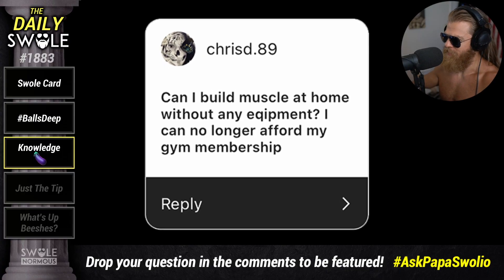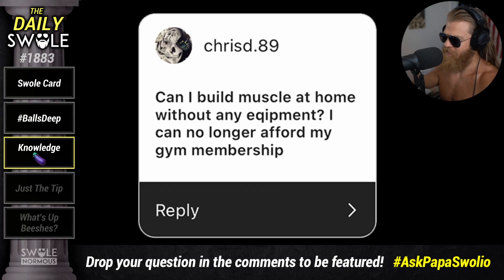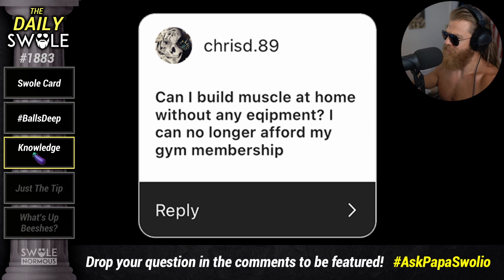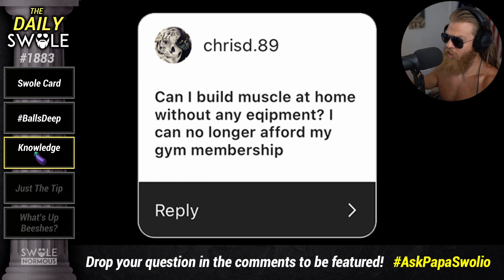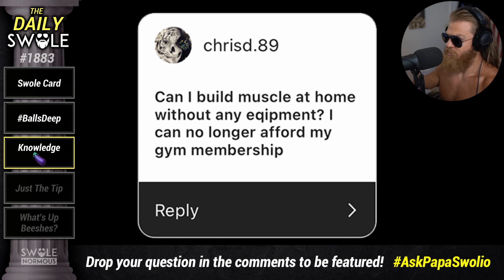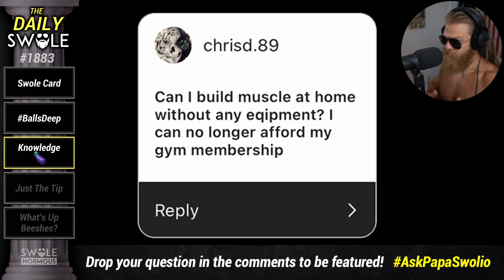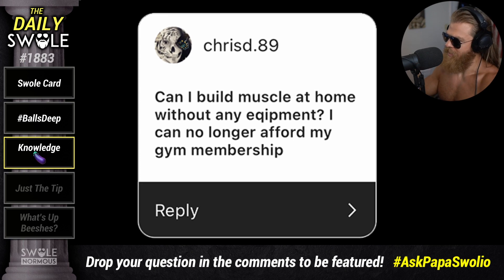Can You Build Muscle Without Lifting Weights?